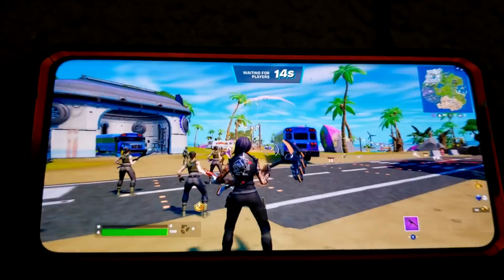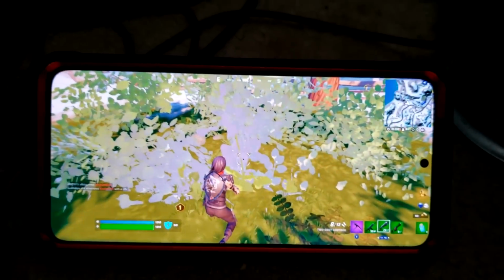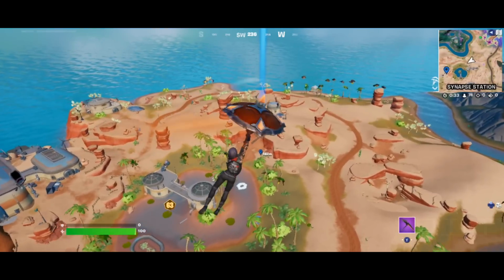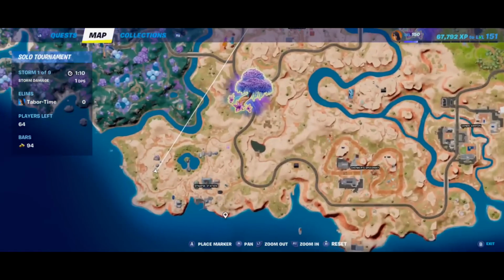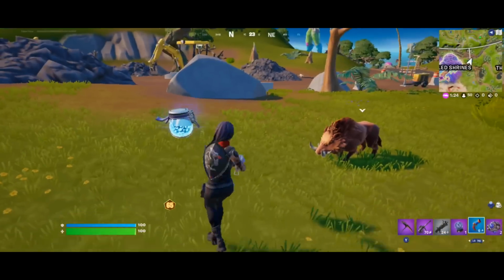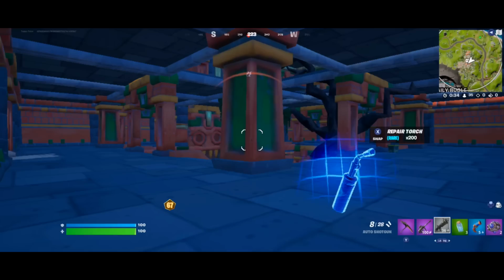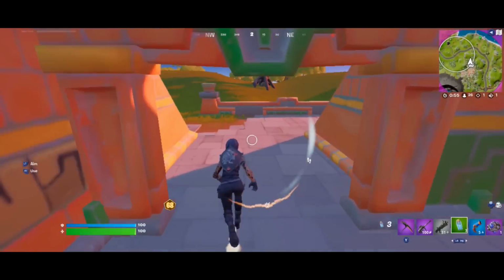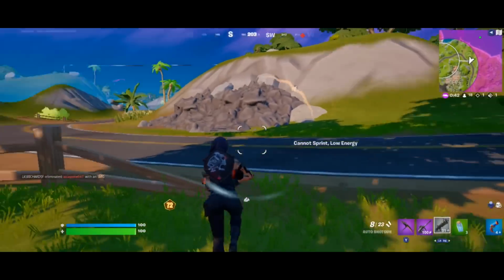How I WON The NEW Galaxy Skin! (Competing In The Galaxy Cup 3 On Mobile)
This cup was harder than I thought -- or rather, playing on mobile is harder than I thought!